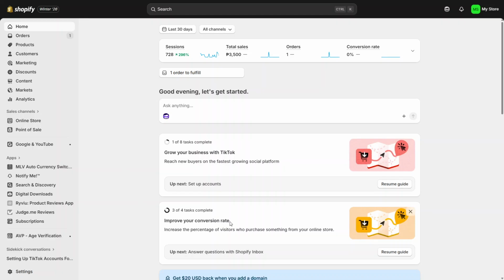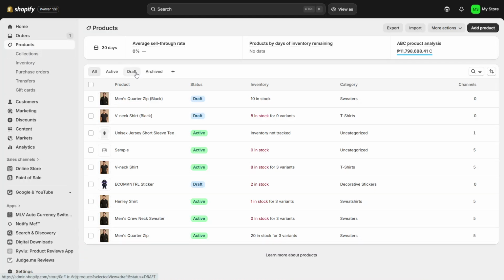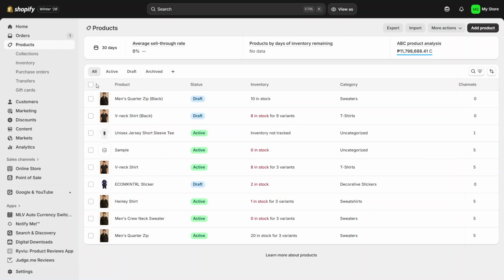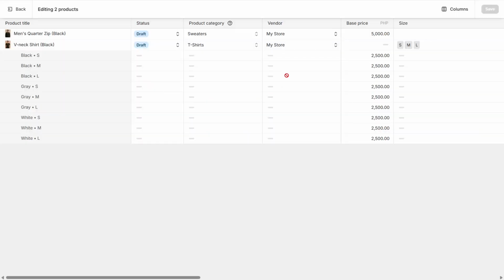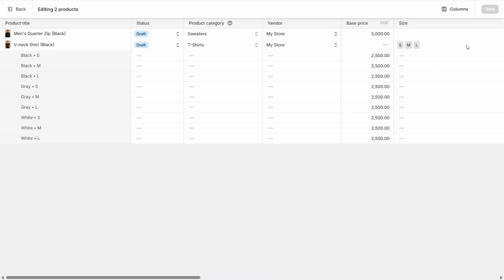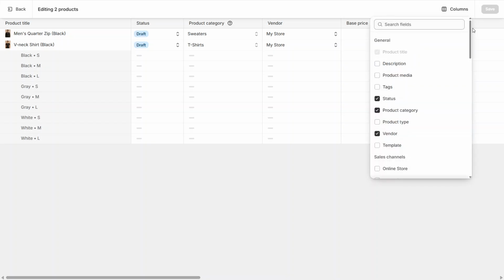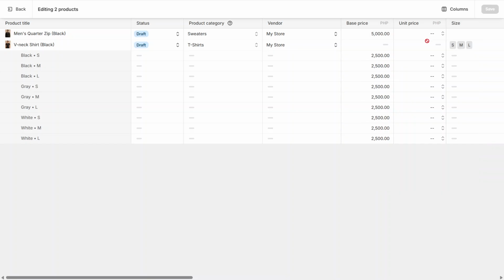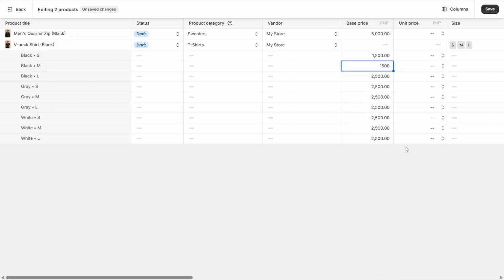How to Bulk Edit Prices in Shopify (2026) | Bulk Editor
This video shows how to bulk edit prices in shopify using the correct method that works in 2026. You’ll learn how to change prices for multiple products or variants at once using Shopify’s built-in bulk editor.
We walk through the process step by step, showing how to select products, open the bulk editor, add price columns, and update pricing safely without affecting inventory or other product data. This is ideal for sales, price increases, currency adjustments, or catalog-wide updates.
The tutorial matches the current Shopify admin interface, so you can follow along exactly as shown. If older videos don’t match what you see in your dashboard, this guide shows the current, reliable way to bulk edit prices in Shopify.